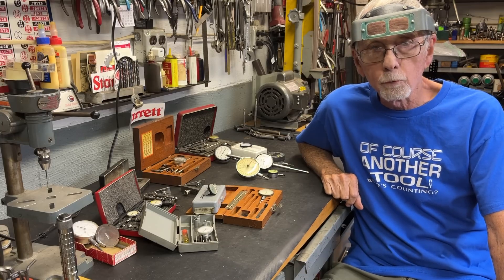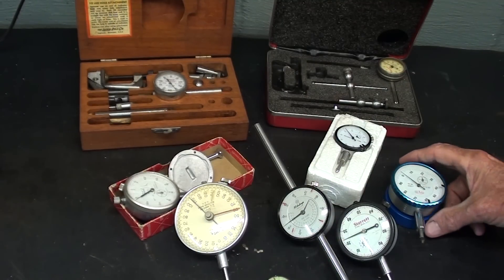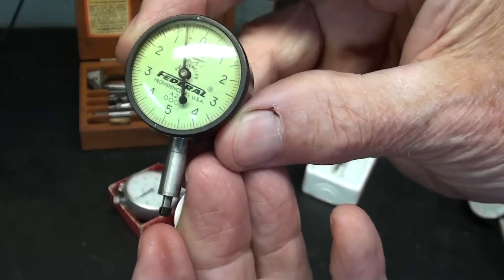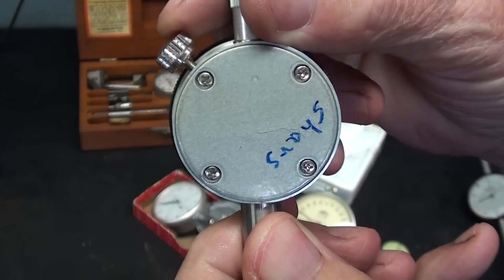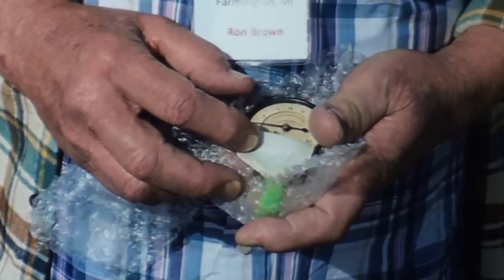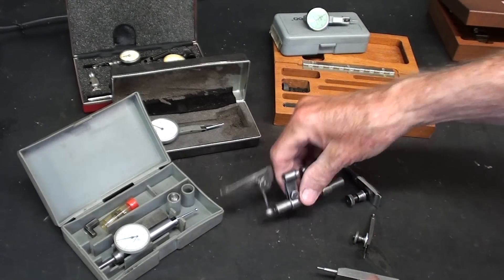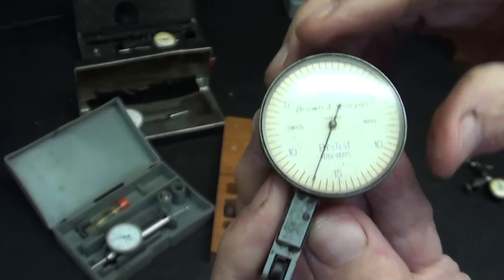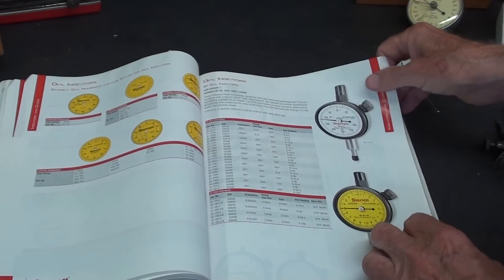SHORT SUBJECT #8 Dial vs Test Indicators tubalcain starrett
This is number 8 in my "SHORT SUBJECT" video series.
Here are a few links to some related videos that might interest you.